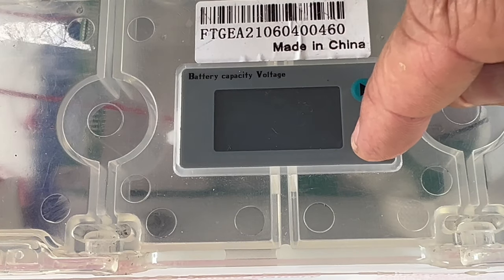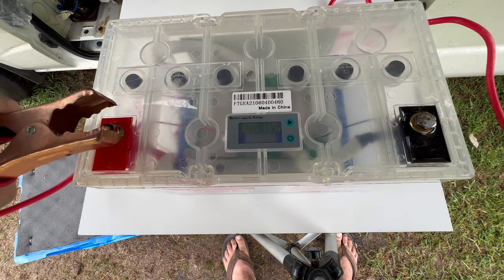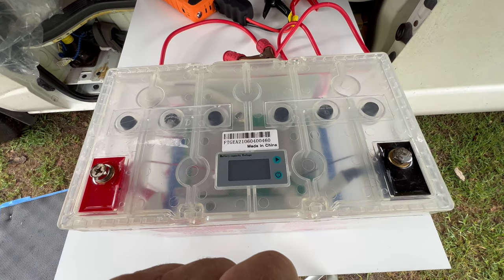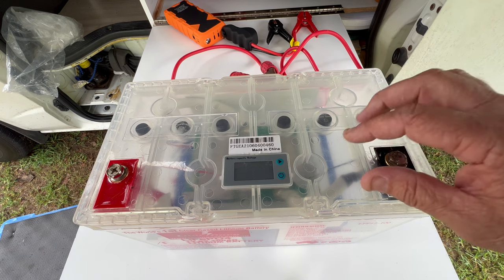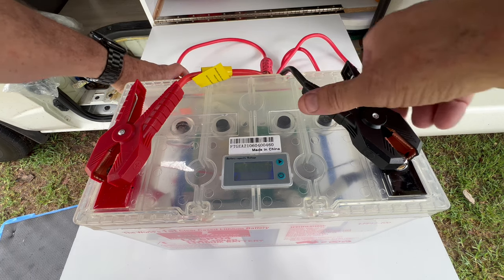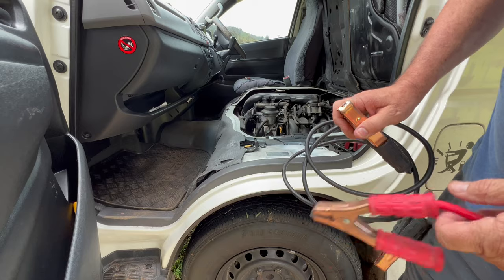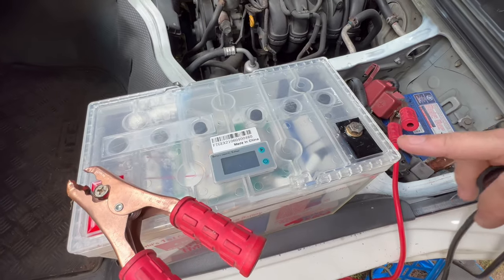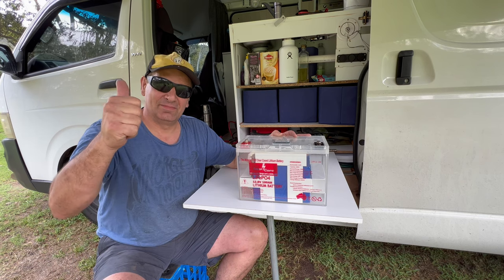Waking up a sleeping bms in your lithium battery